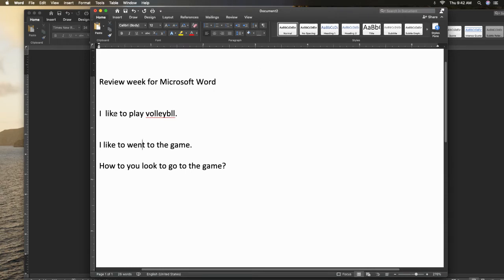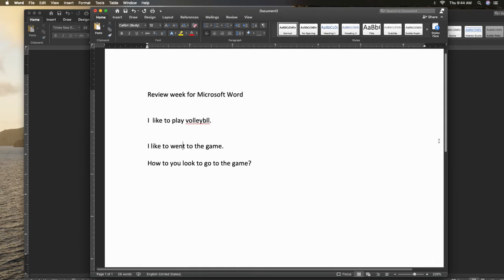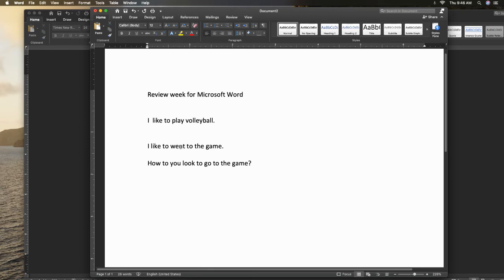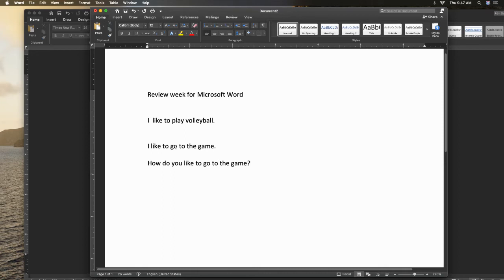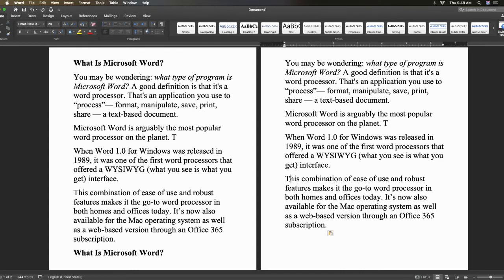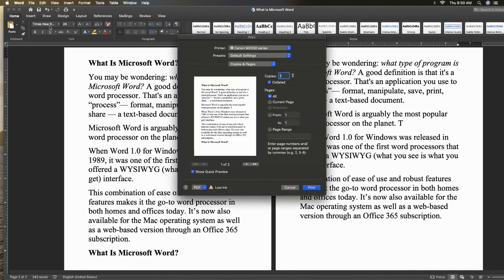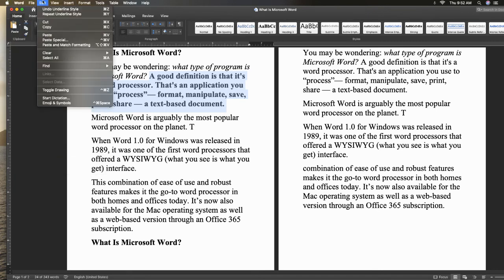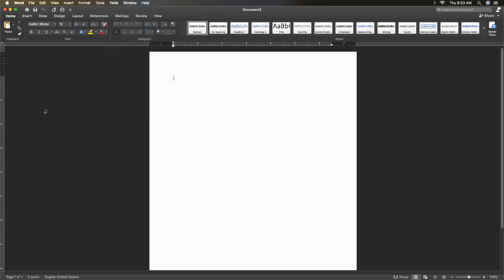Word Review and Shortcuts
Finally session on Microsoft Word.  Review of basic tools and shortcuts.